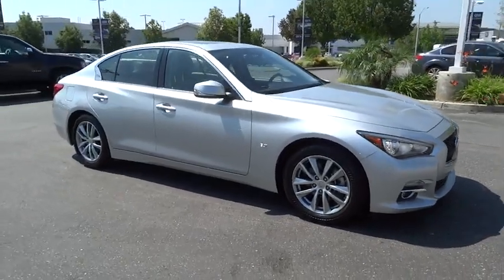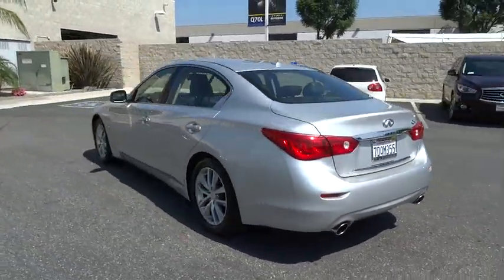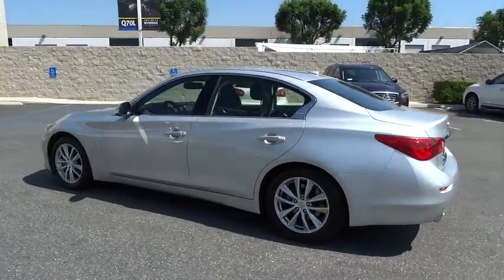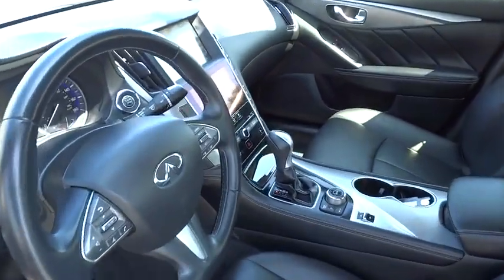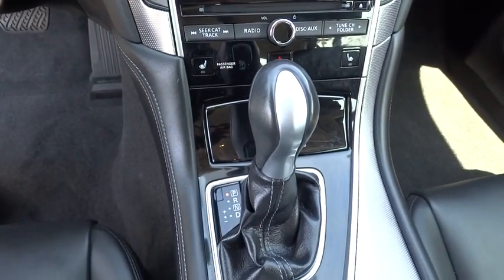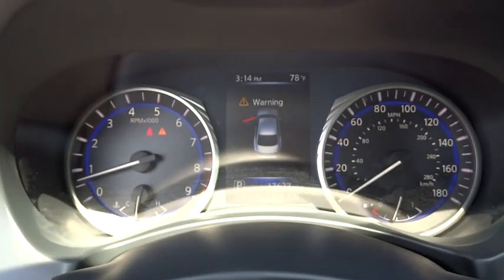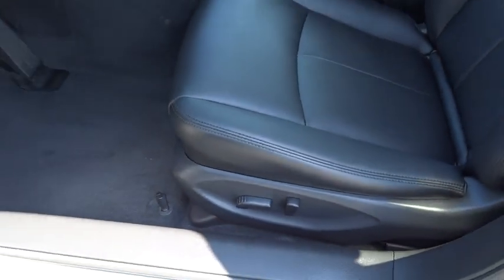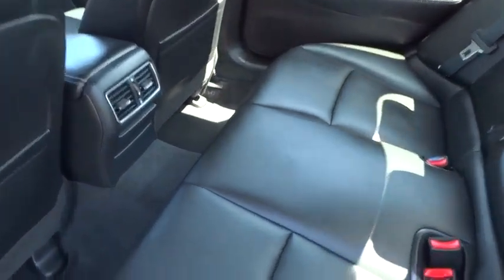2014 Infiniti Q50 Riverside, Ontario, Palm Springs, Temecula, OC, LA, CA L350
2014 Infiniti Q50

3040 Adam St.

FACTORY NAVIGATION. Infiniti Certified. 15k service just completed and brand new rear brakes!!! Infiniti Certified Pre-Owned means you not only get the reassurance of up to a 6yr/100,000 mile limited warranty, but also a 142-point inspection/reconditioning, 24/7 roadside assistance, trip-interruption services, rental car benefits, complimentary oil/filter change, and a complete CARFAX vehicle history report. Buying an used car can be a risky proposition, but with the protection of pre-owned certification, you won't be left out in the cold as soon as you drive off the lot. INFINITI OF RIVERSIDE ... STRIVING TO INSPIRE AT EVERY TURN!